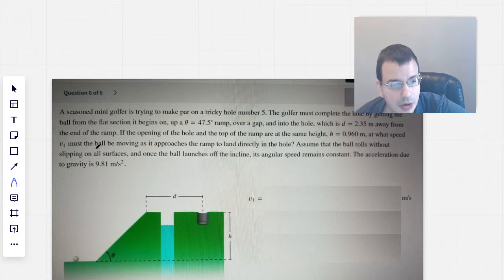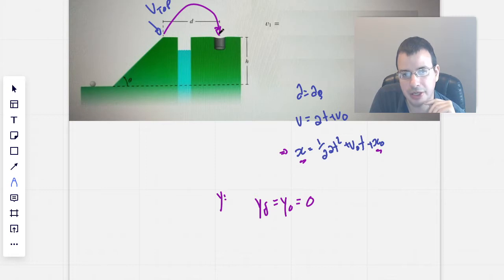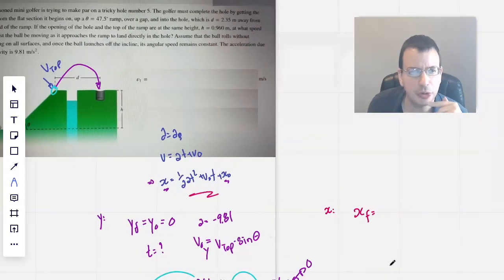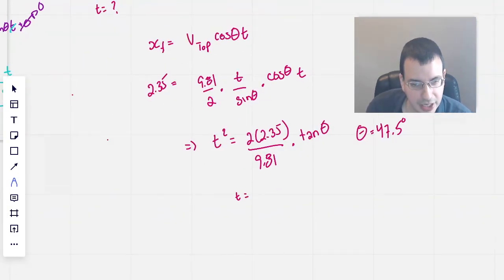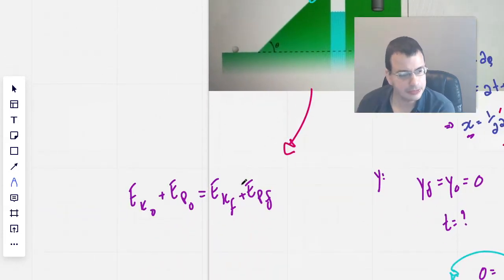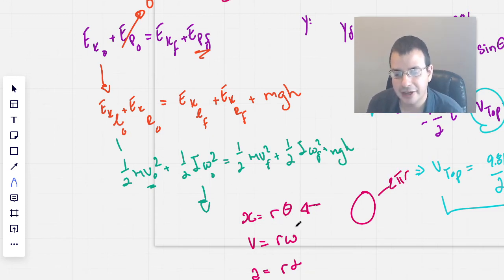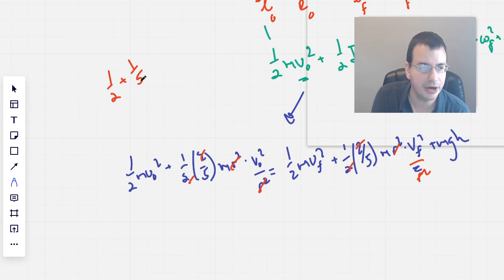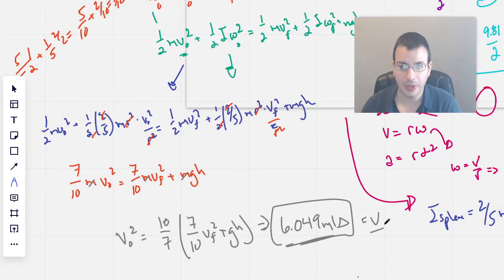Mini Golf Ball up a Hill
A seasoned mini golfer is trying to make par on a tricky hole number 5. The golfer must complete the hole by getting the ball from the flat section it begins on, up a θ = 47.5° ramp, over a gap, and into a hole, which is d = 2.35 m away from the end of the ramp.